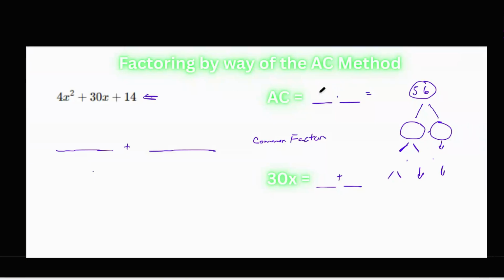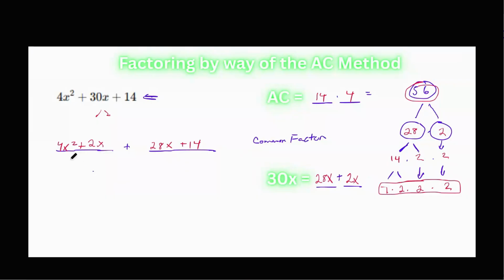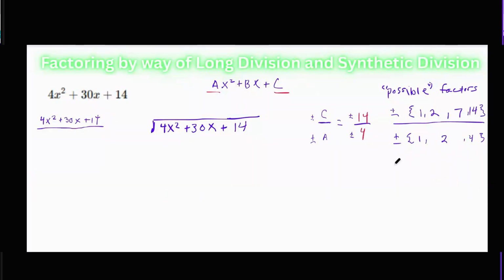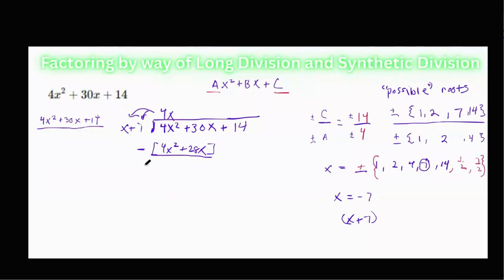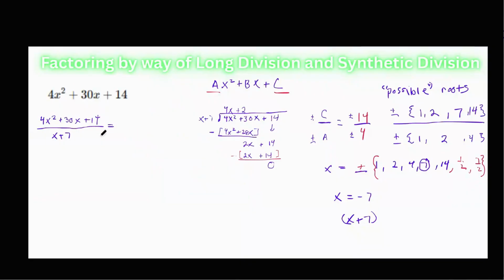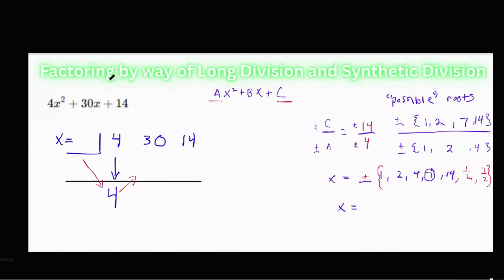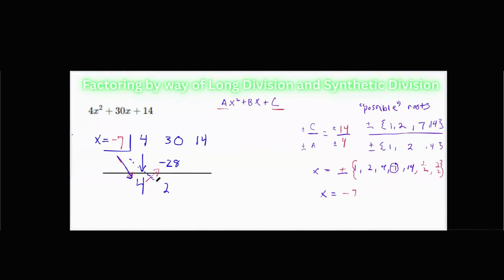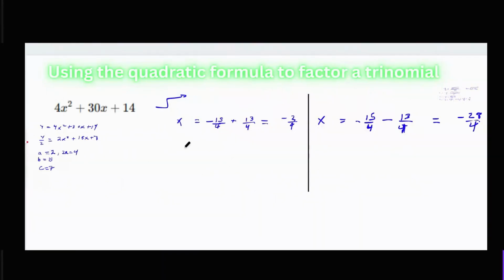Choosing A Factoring Strategy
In this video I run through a variety of methods that students can use in order to factor any given trinomial. The methods included are AC Method, Long Division, Synthetic Division, and the Quadratic Formula